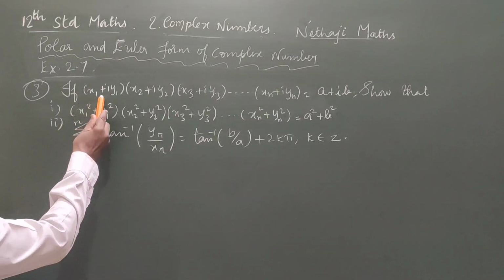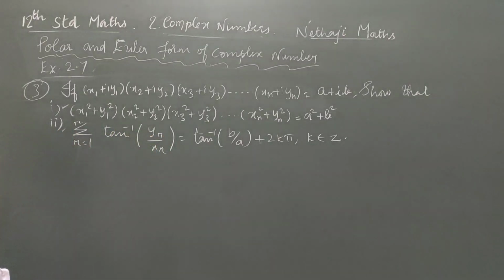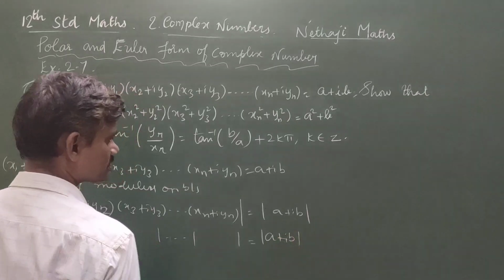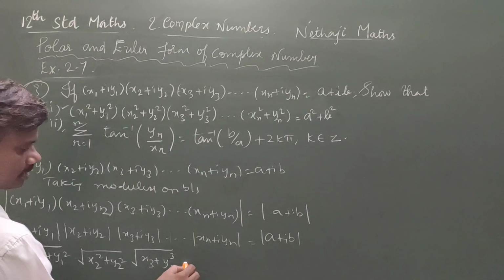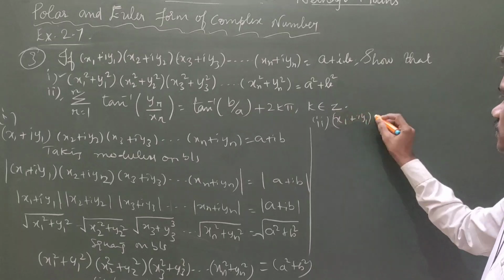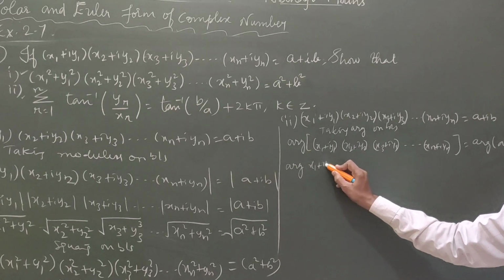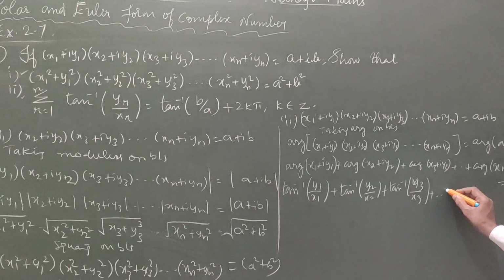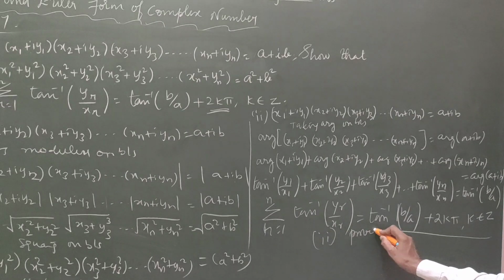12th maths tnscert chapter 2 ex 2.7q no 3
12thmathschapter2 12maths tn syllabusex2. 7-3@nethajimaths2119